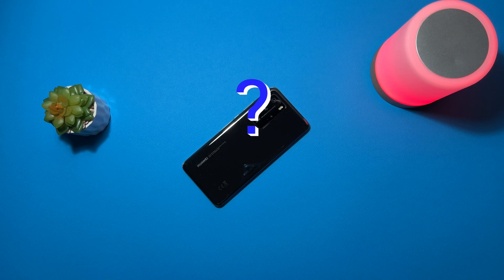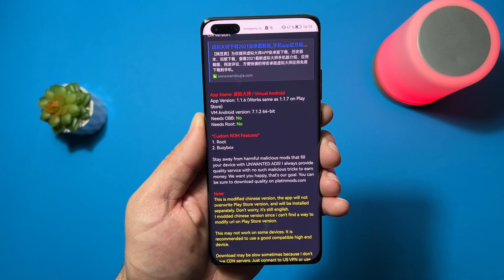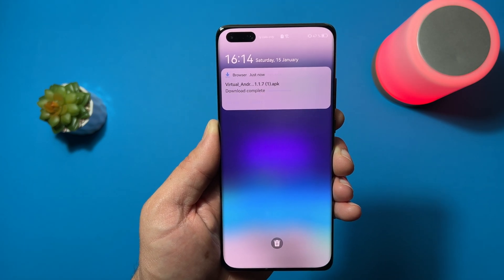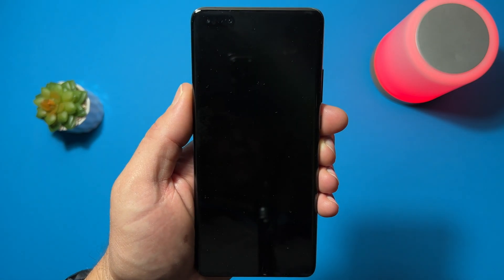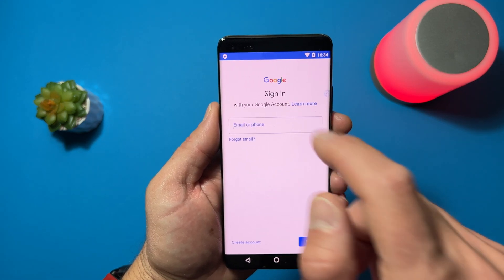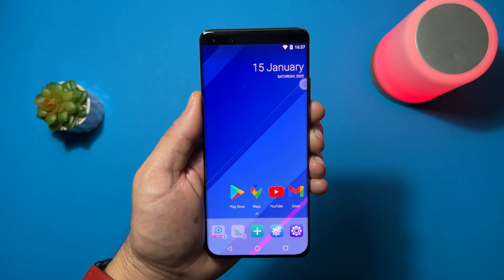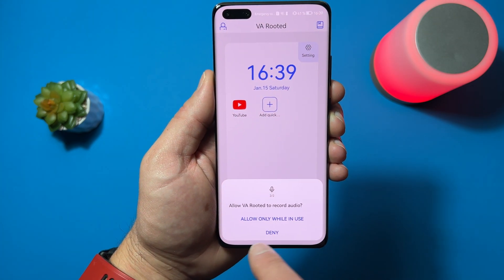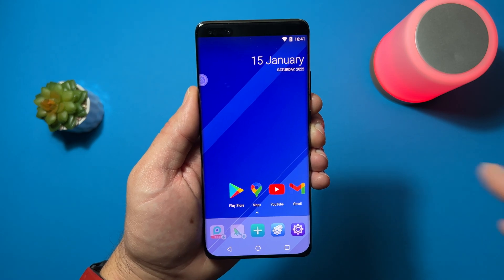Huawei With Google Services - Using Virtual Machine!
Most simple, effective and easy way to use google play services on your Huawei device is Virtual machine. In this case it is VA rooted with android version 7.1 and working google services. Use it free and enjoy 👍